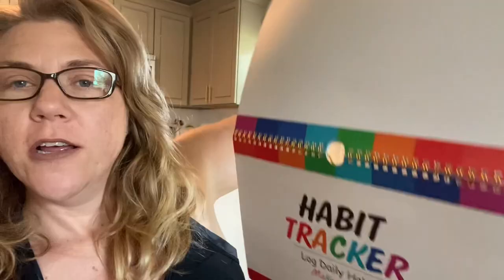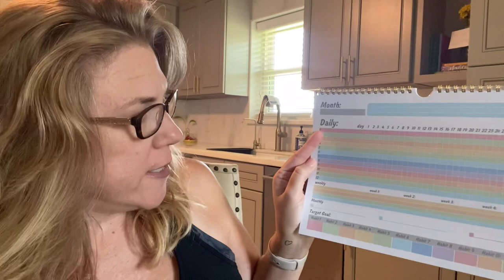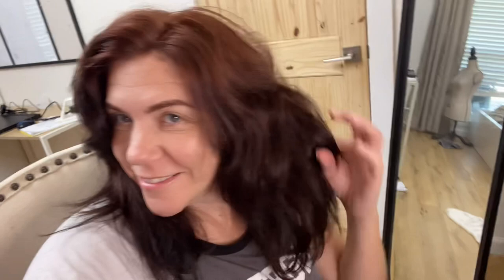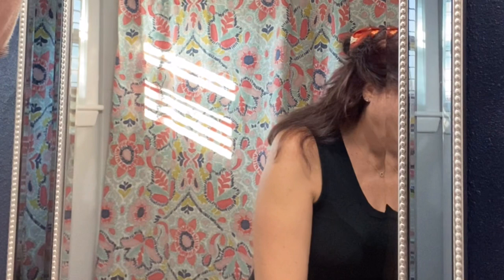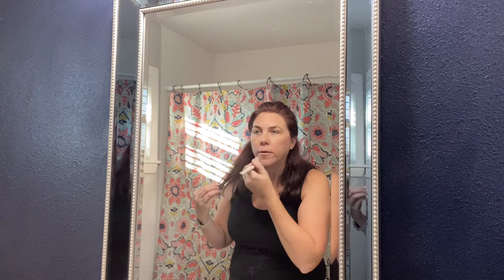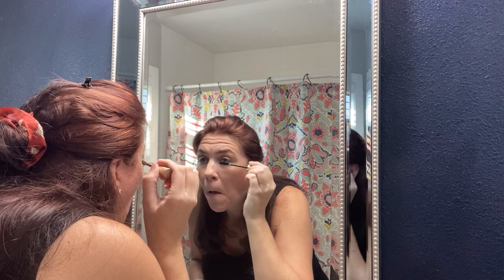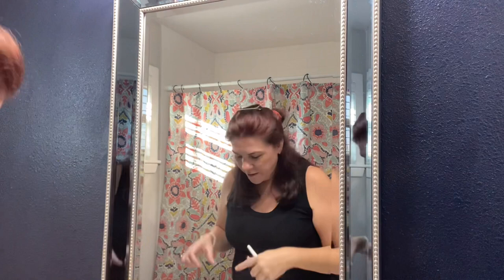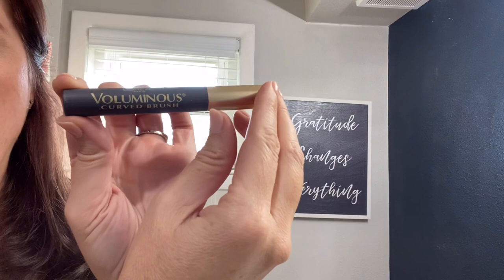A week in my life Vlog / At Home Glow up/ water park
Follow me this week as we soak up the last days of summer and do a budget friendly At Home Glow up!

Mentions in this video:
Affirmations Video:

Habit Tracker: